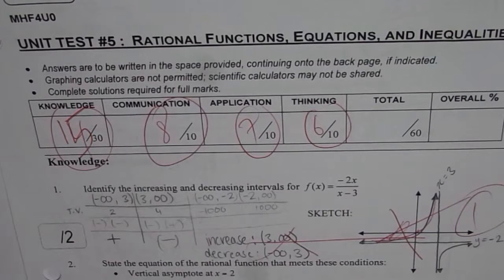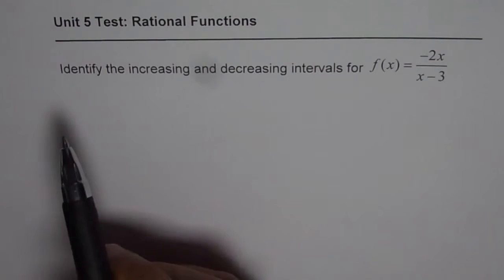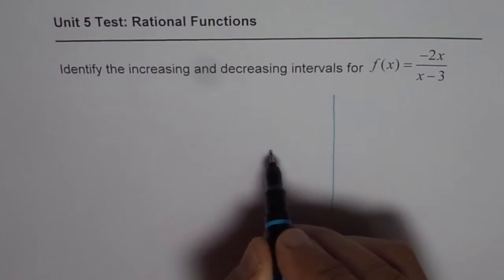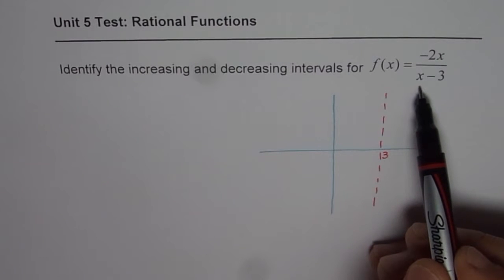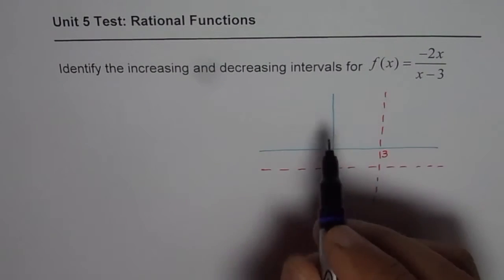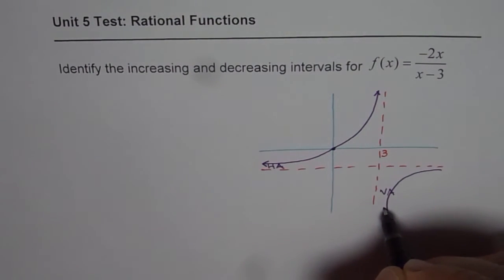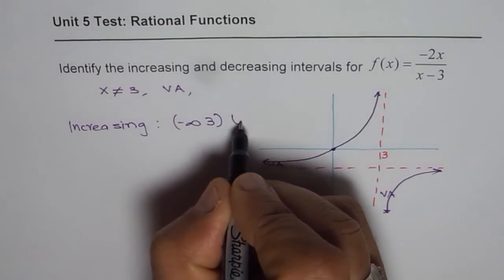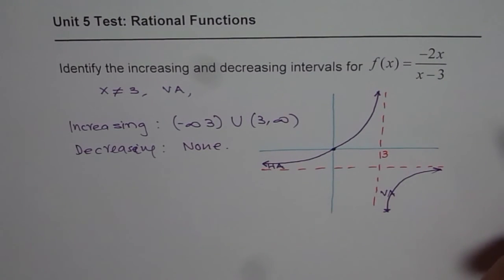Find Interval of Increasing in a Rational Function Test